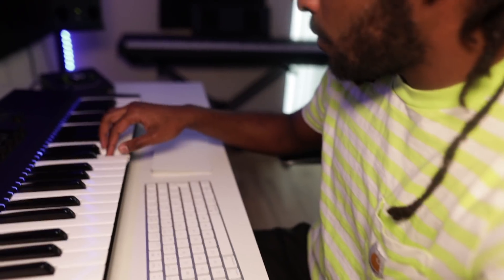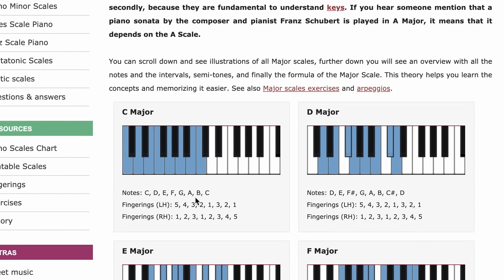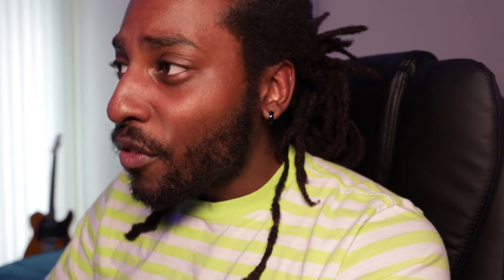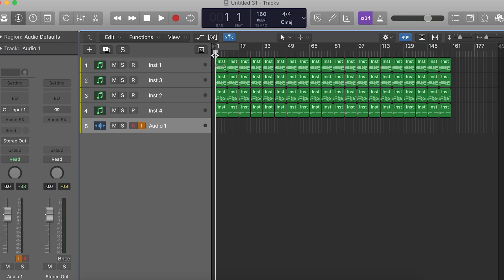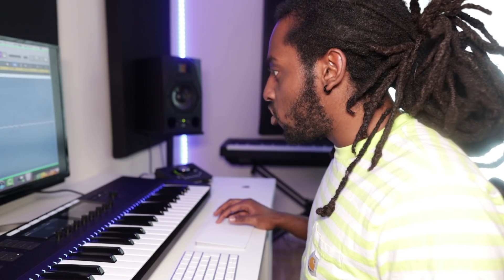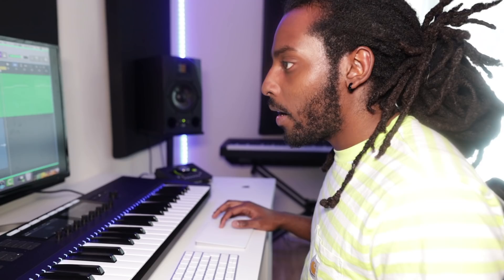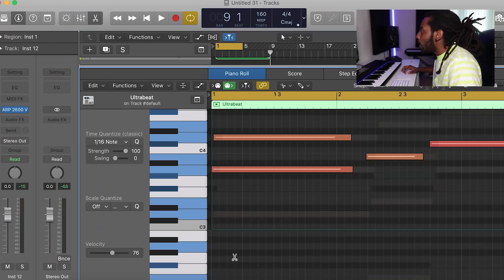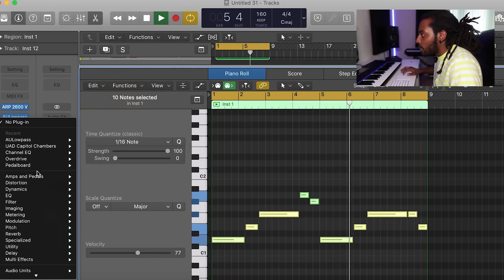THIS MELODY IS INSANE! How to Make BEAUTIFUL Melodies From Scratch *My Hack*